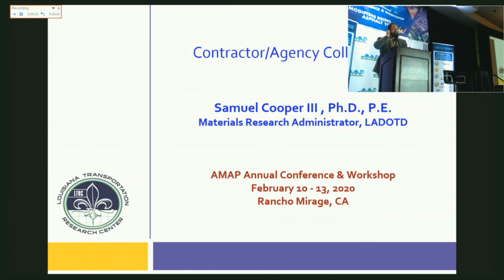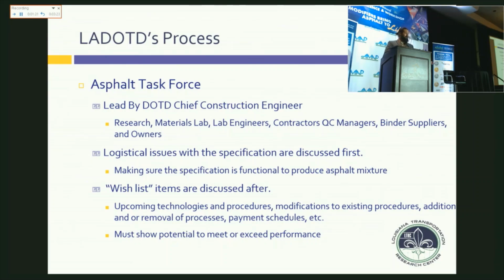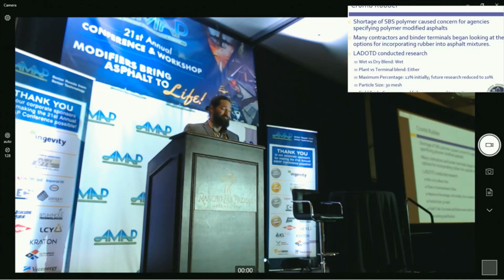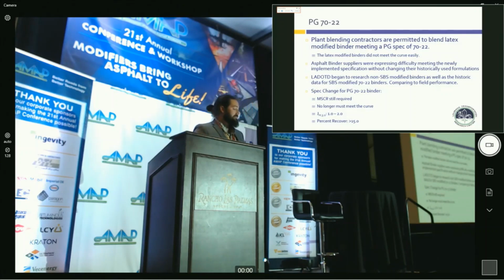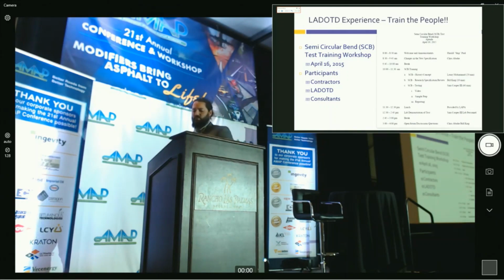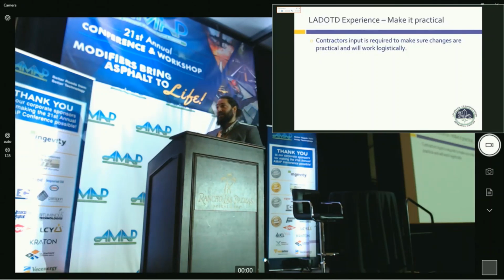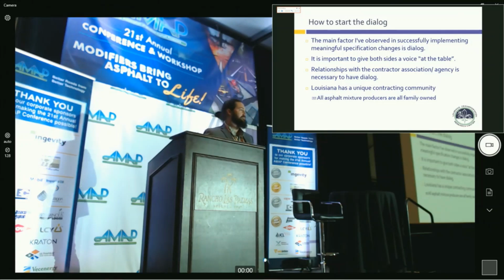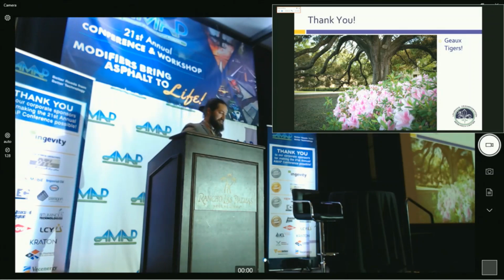AMAP 2020 Sam Cooper